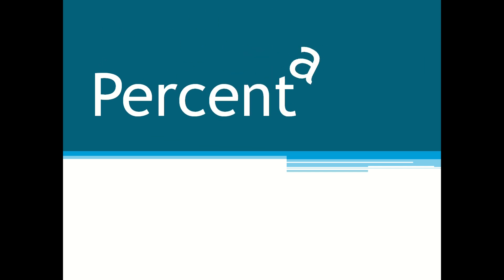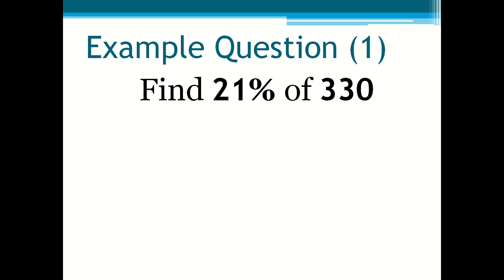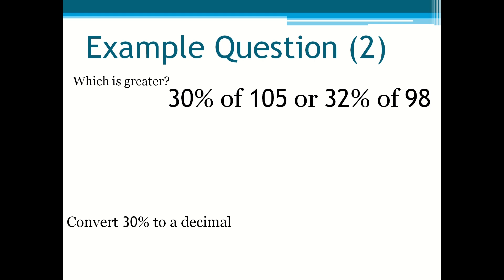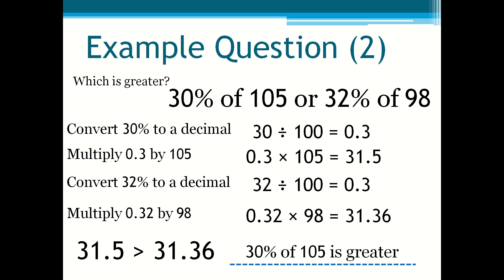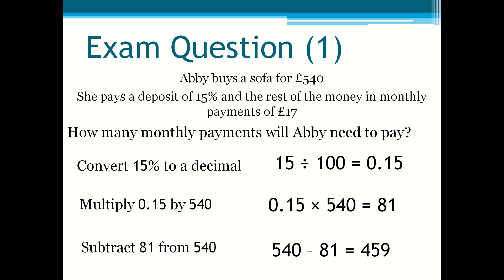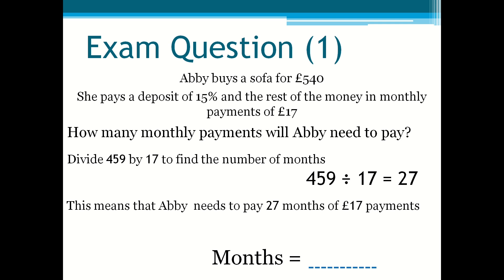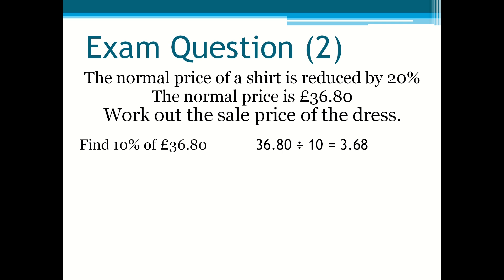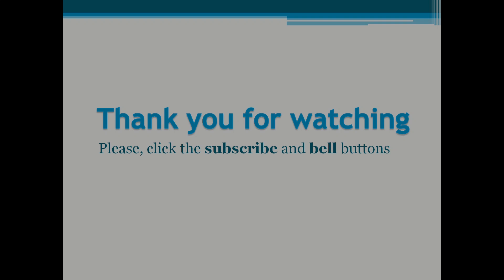Percentages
Percentages are a way of expressing a part of a whole as a fraction of 100. The term "percent" means "per hundred." Here we will show some basic concepts related to percentages:

The formula which is shown within the video represents the relationship between the part, the whole, and the percentage. You find the part as a fraction of the whole and then multiply by 100 to express it as a percentage.